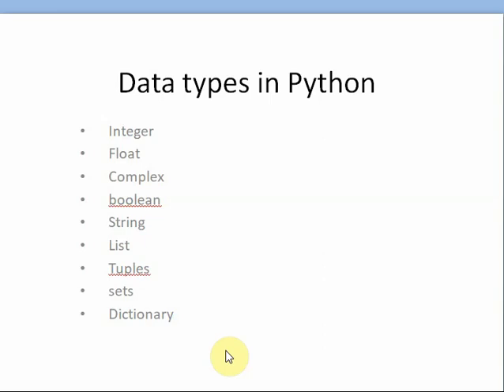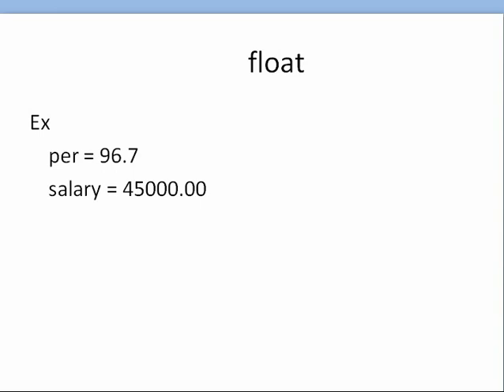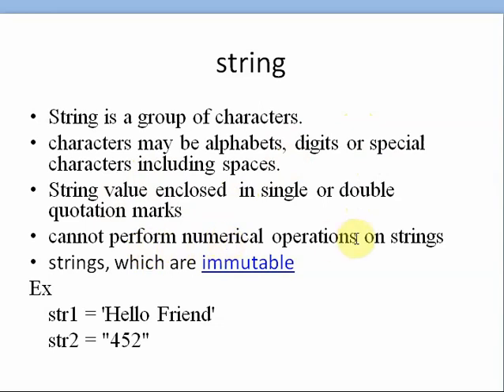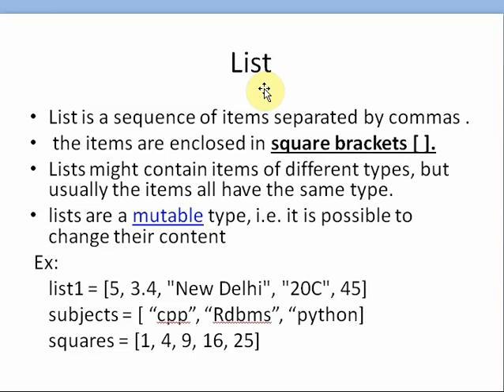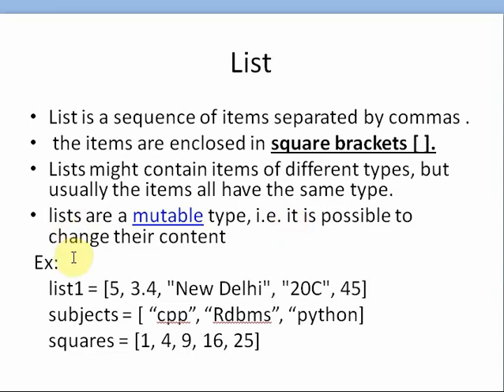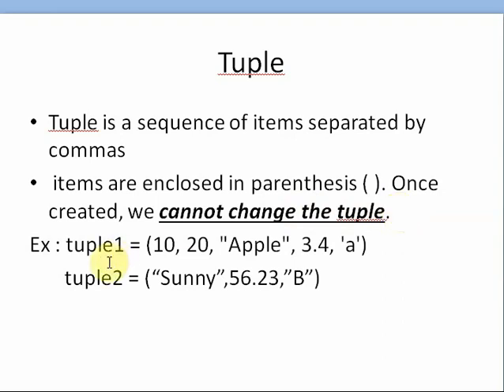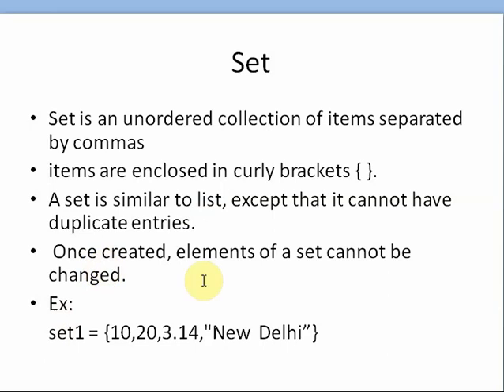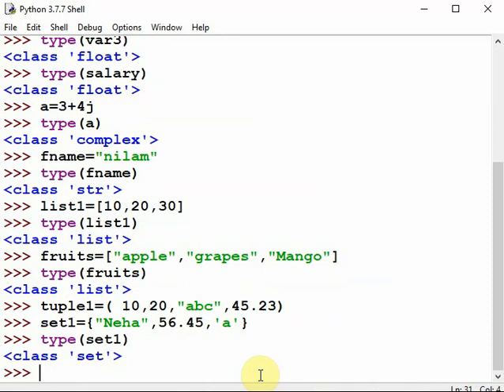Lecture 2 Programming with Python